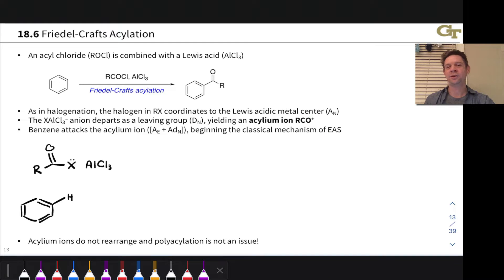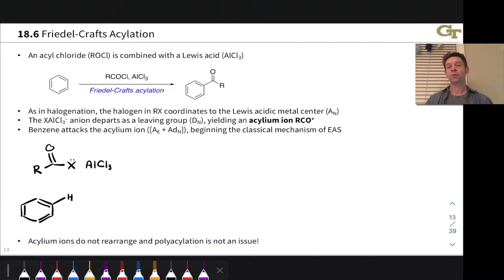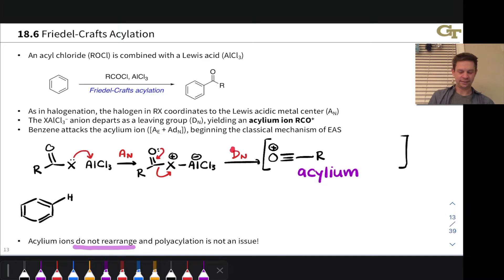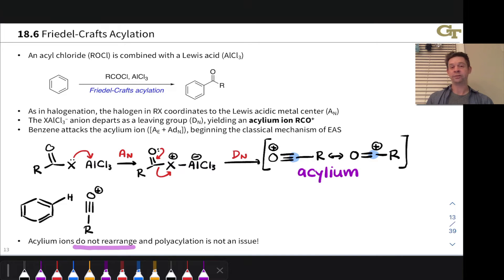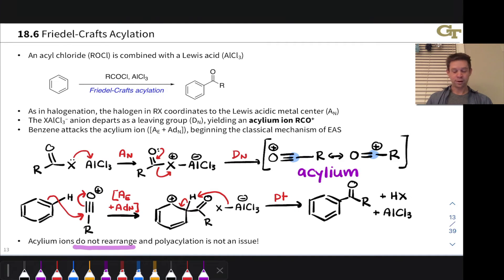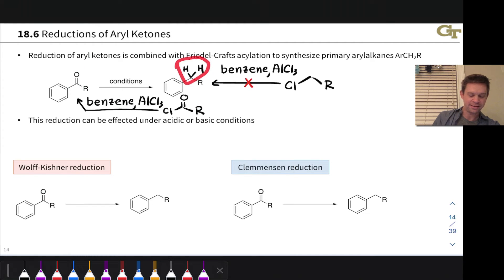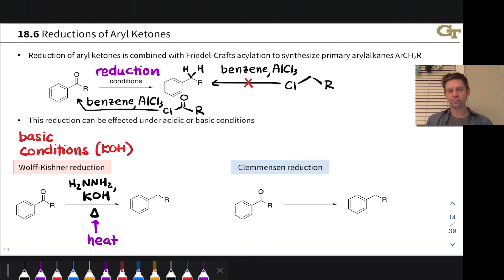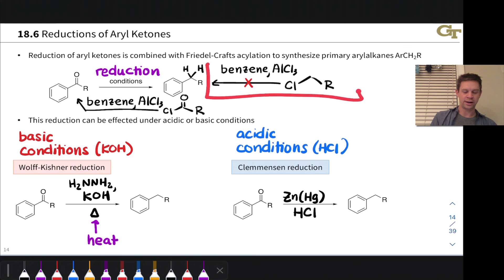Friedel-Crafts Acylation; Reductions of Aryl Ketones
00:00 Acyl Chlorides in EAS
01:30 Generation of the Active Electrophile
02:48 The Standard EAS Mechanism in Friedel-Crafts Acylations
04:26 Synthesis of Primary Alkylbenzenes
05:57 The Wolff-Kishner and Clemmensen Reductions